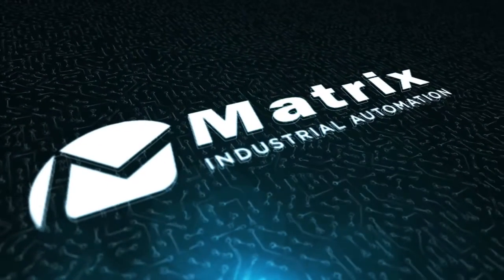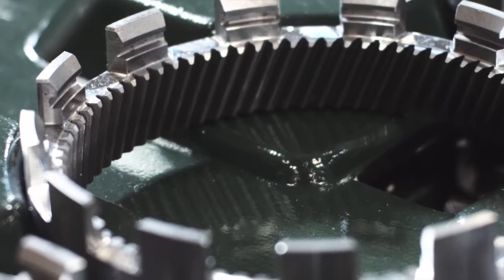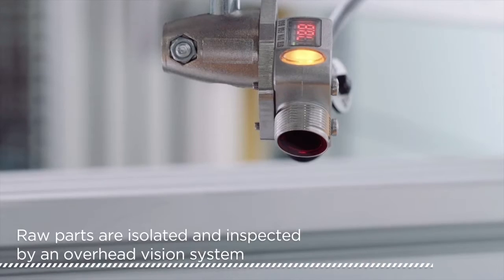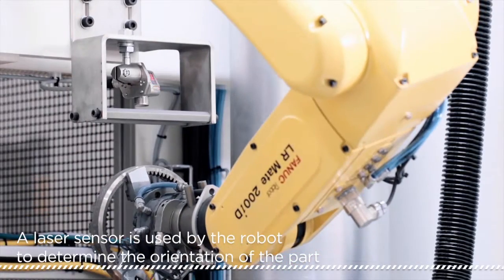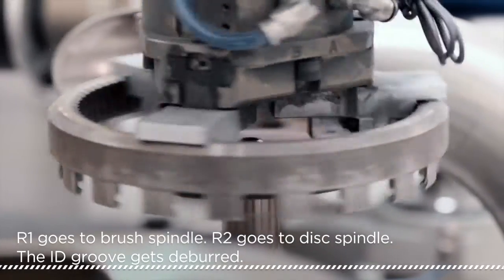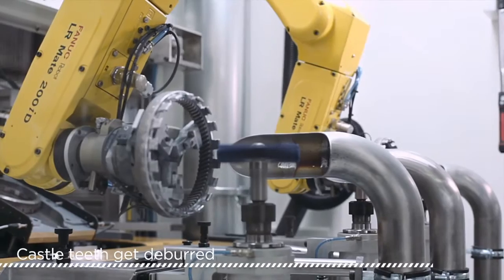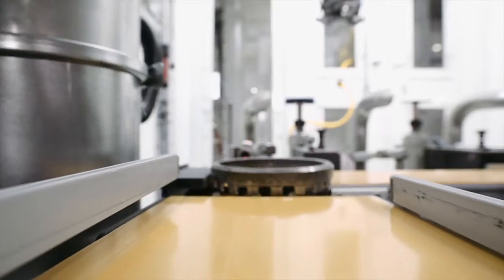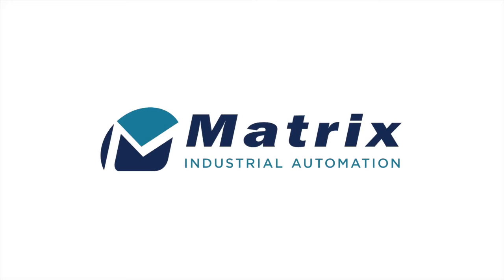Automated Deburring System II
Designed and engineered by Matrix, this Automated Deburring System incorporates two FANUC robots as well as vision system cameras for robot guidance, and a spring loaded pick station for the precise grip of the workpiece.

Both the ID and castle teeth are deburred with a Matrix-designed deburr spindle that has been designed to compliance, while a dust extractor vacuums out debris during the deburring process for a clean shop environment. Finally, the robot places the finished part to the outbound conveyor.

For more information on Matrix’s full line of robotic automation solutions, please